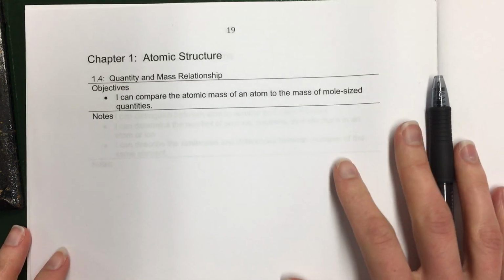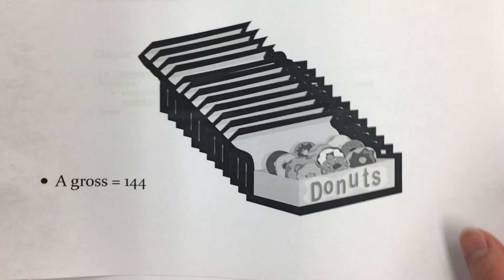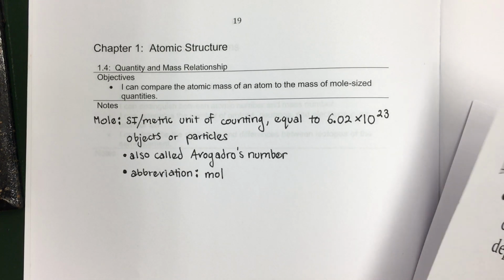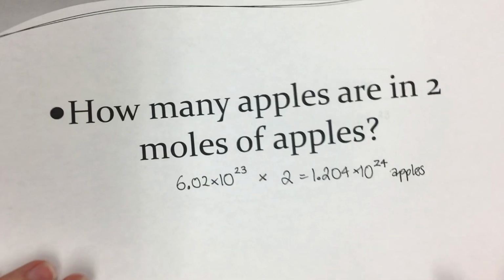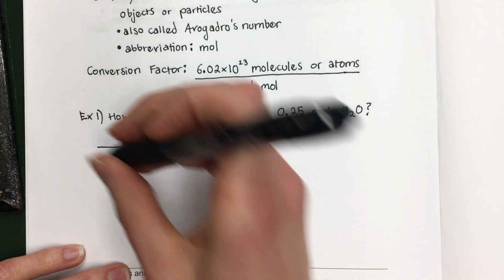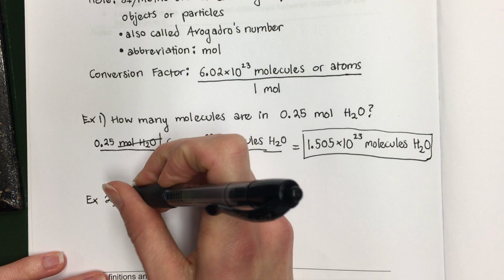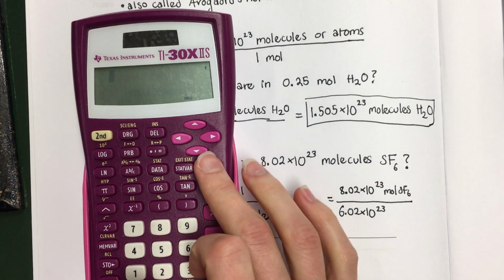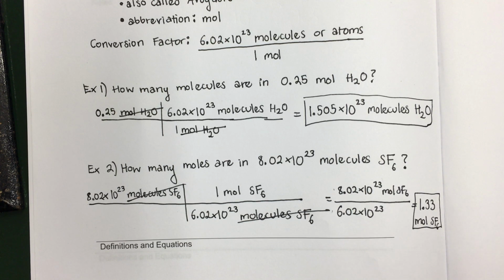Avogadro's Number Notes